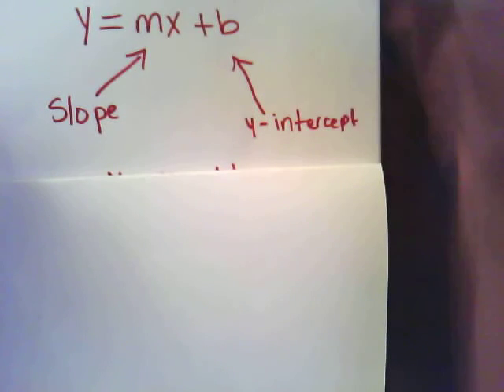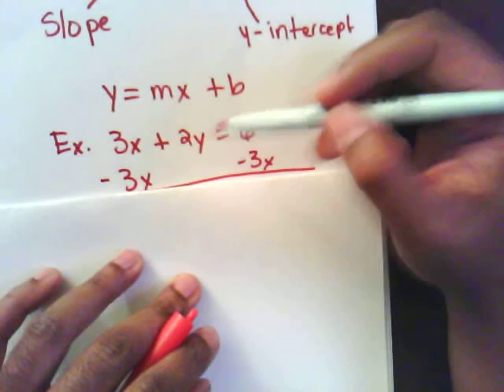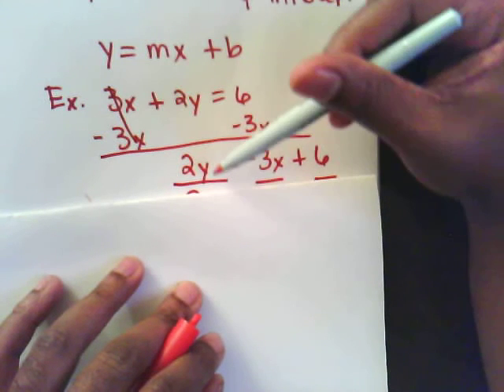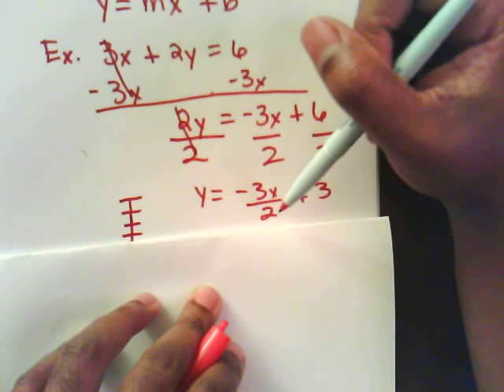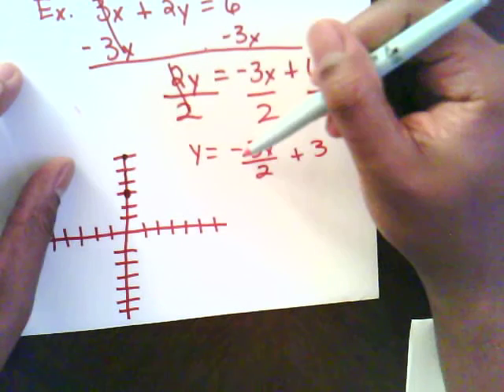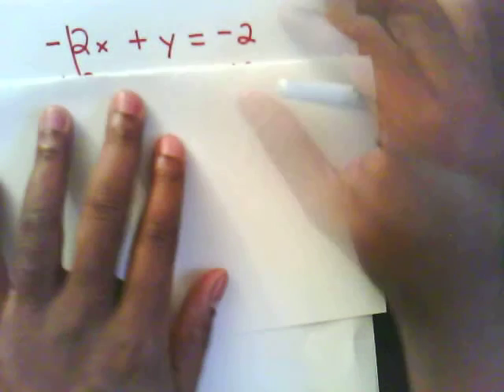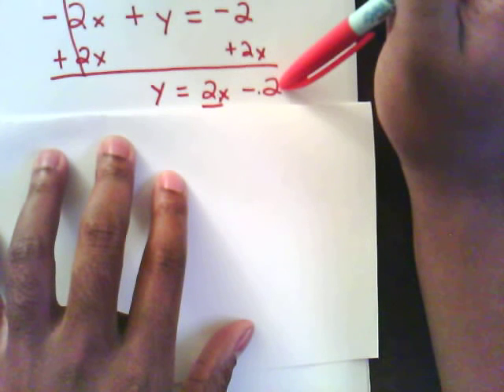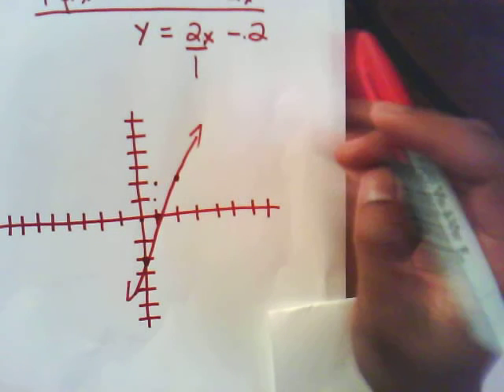Jan 17th final slope intercept video